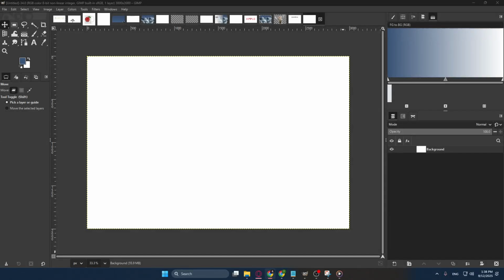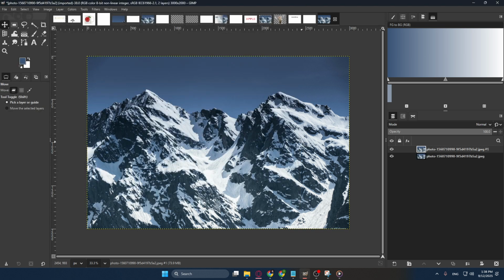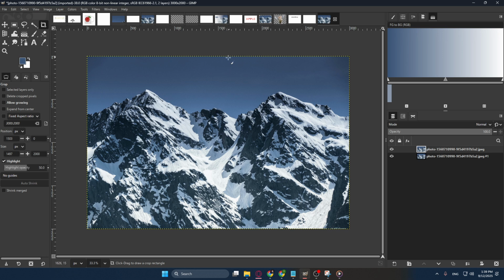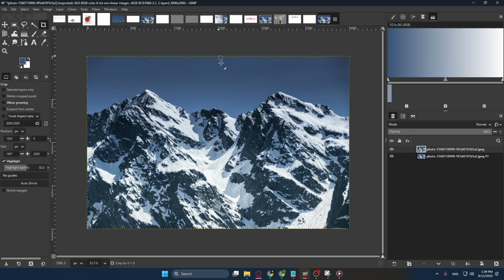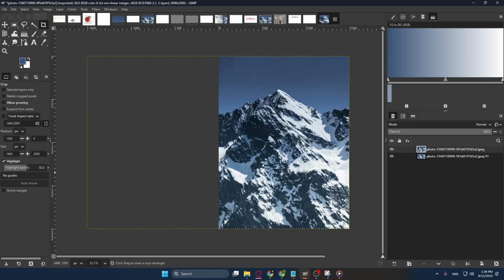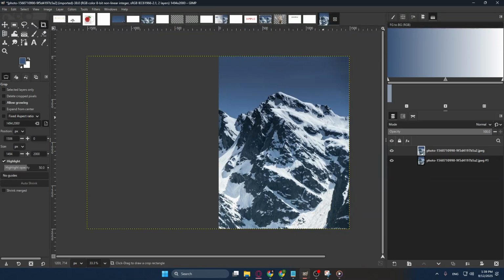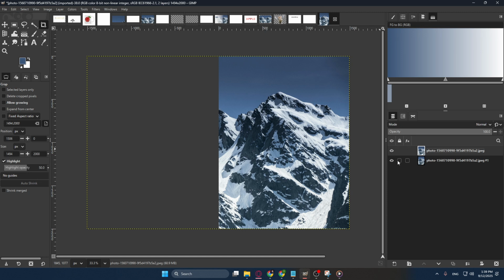How To Split An Image In Gimp [2026 Guide]